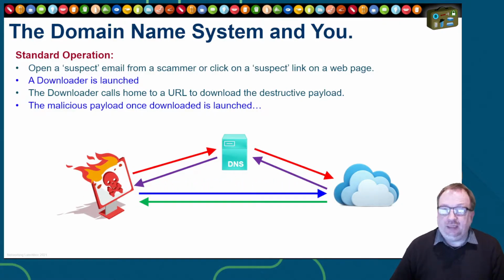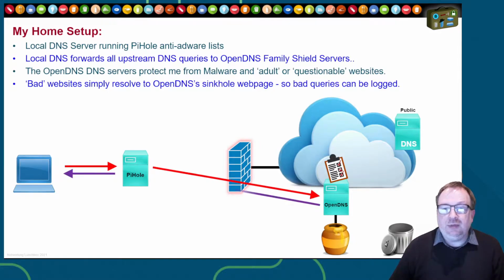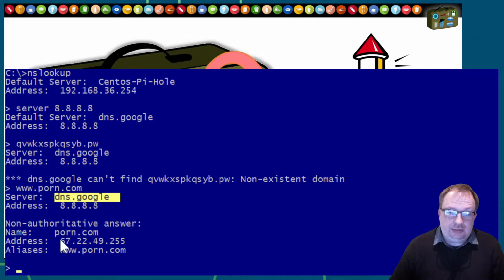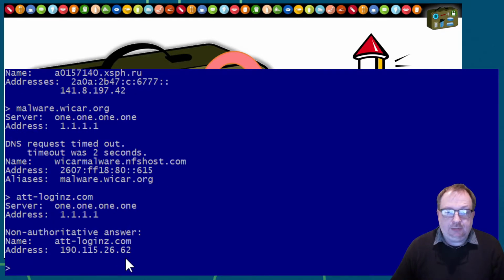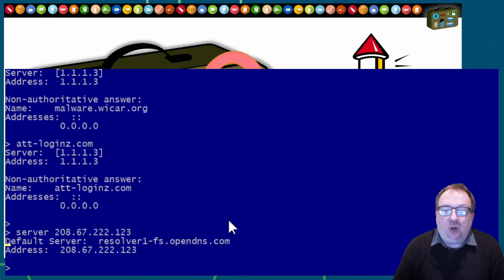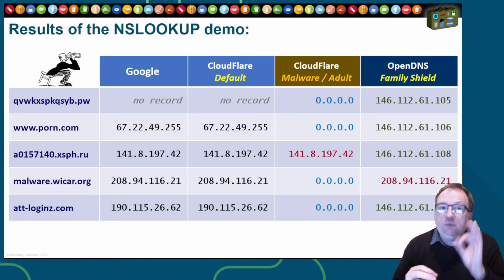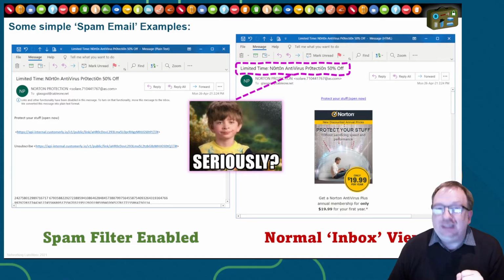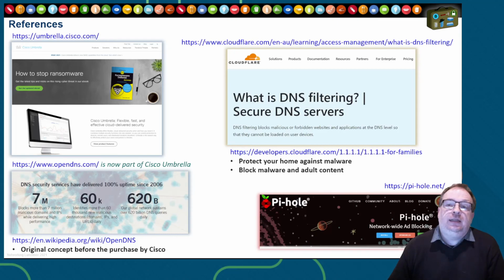The Importance and Power of DNS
This is just a short video about DNS filtering and Sink/Blackholing.